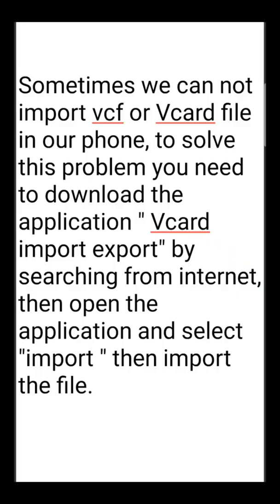couldn't import vcard problem solved সমাধান. vcf. vcard. ভিসিএফ. ভিকার্ড.